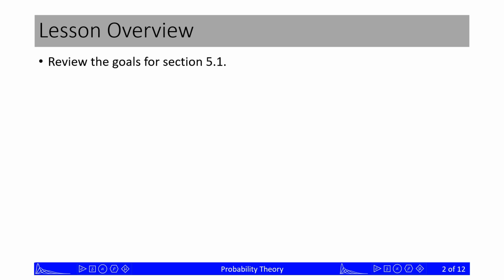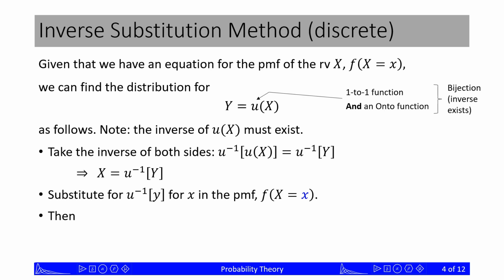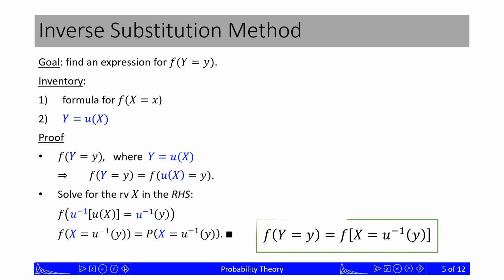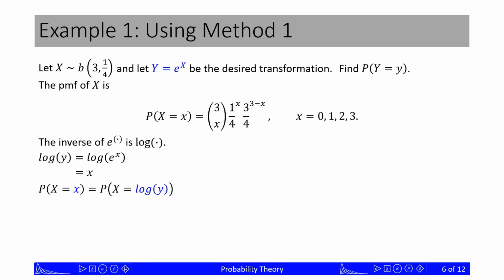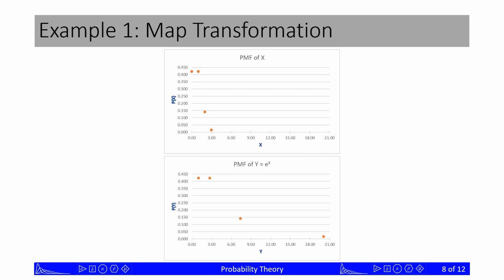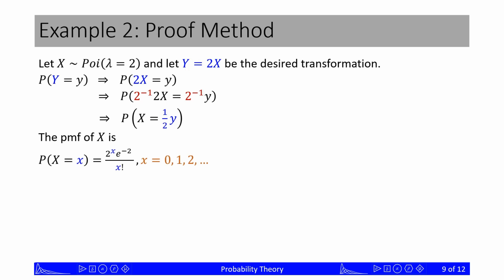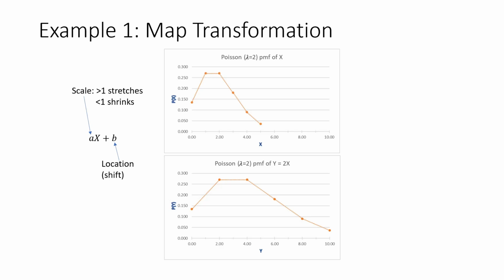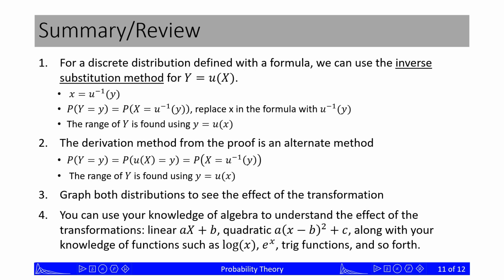L41a Chapter 5 Sect 01 Part 2A Functions of 1 DISCRETE Random Variable: Inverse Substitution Method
This is the 3rd video out of 4 covering the transformations of one discrete random variable.

The Worksheet for this video and the video for Section 5.1 Part 2B is located